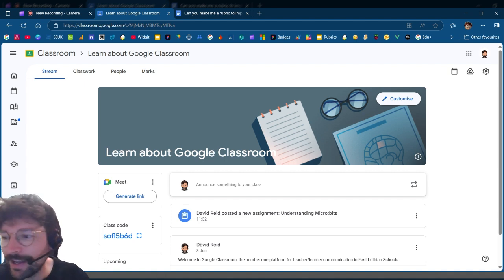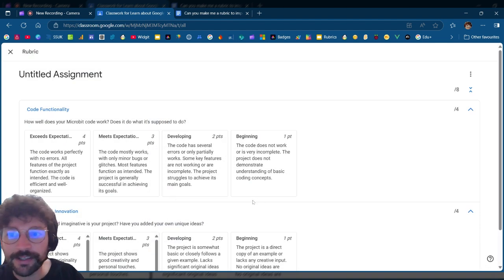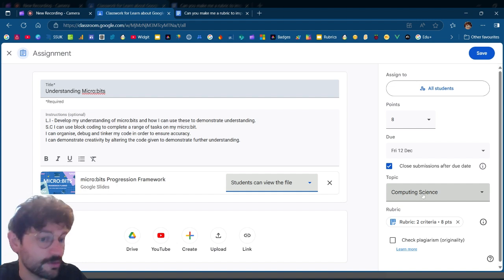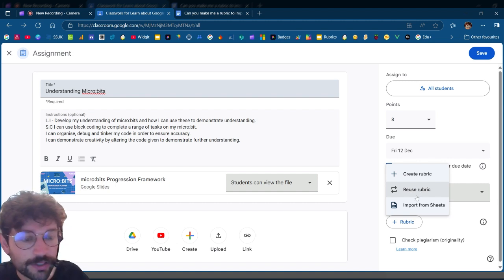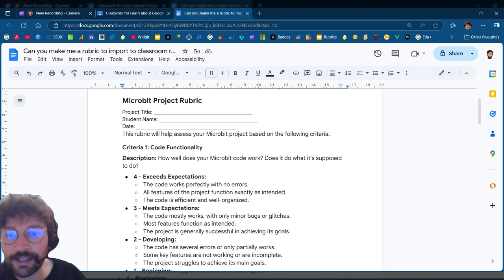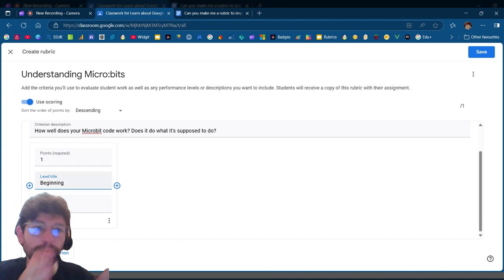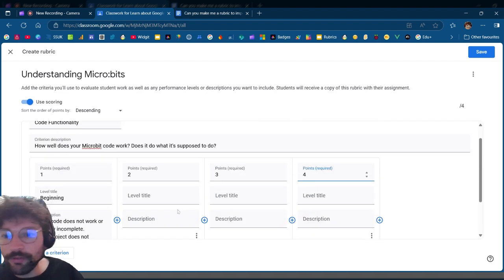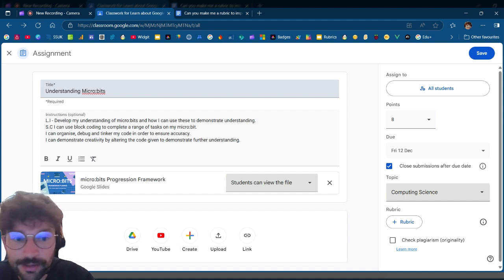Google Classroom - Rubrics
Explore how to add rubrics to your assignments on Google classroom and how we can use AI to help us get started.